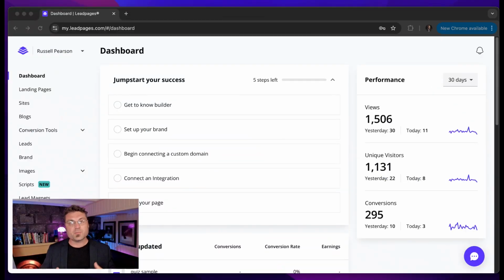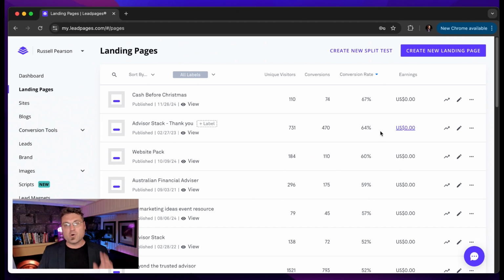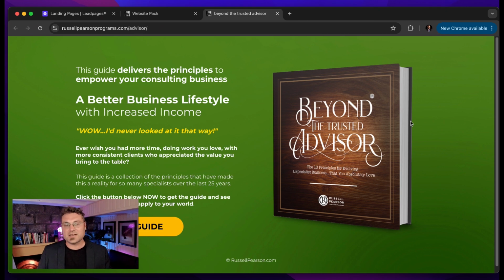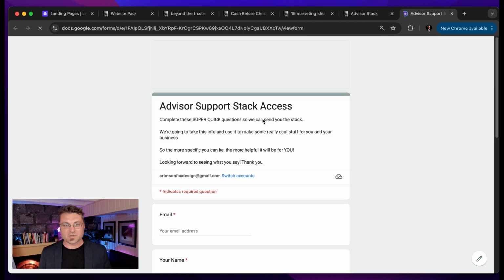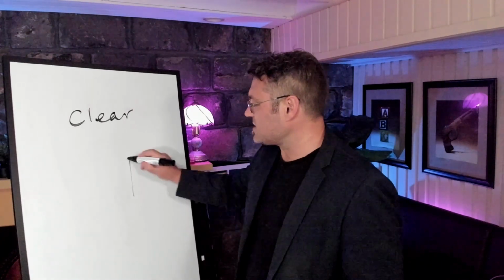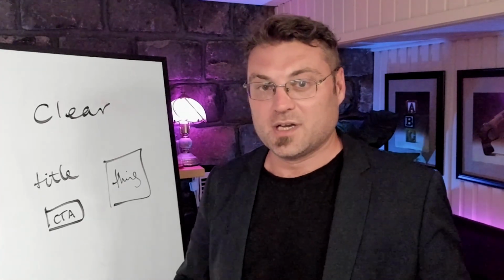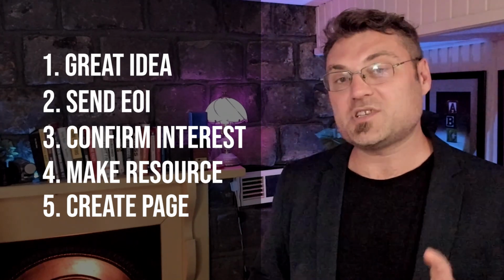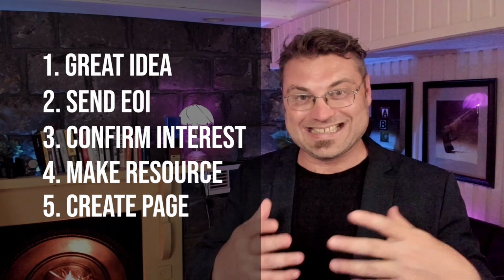CREATE a Lead Magnet that Converts LIKE CRAZY!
What's the Consulting Guild?

In this episode, we share how to generate 28 times more leads for your consulting business through a simple lead magnet strategy. You'll learn the key elements that make a lead magnet highly effective, including ensuring it is highly relevant, provides real value, and has a clear offer. The host walks through examples of successful lead magnets and explains the psychology and math behind optimizing their conversion rates. Whether you're just starting to build your lead generation or looking to improve an existing lead magnet, this episode provides a step-by-step approach to creating a lead magnet that attracts your ideal consulting clients. Don't miss these insights for growing your consulting business through strategic digital marketing.

Have you registered for our Breakout Brainstorm Call?

Gimme 15 mins and I'll find ONE high-end retainer or contract hiding in your business that you can close in the next 14 days: